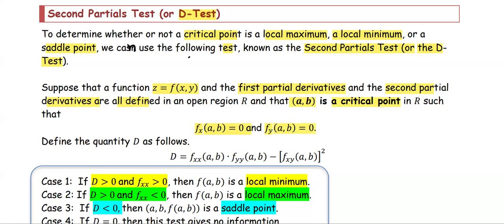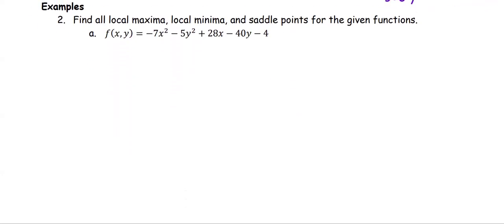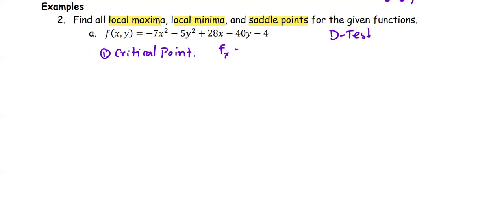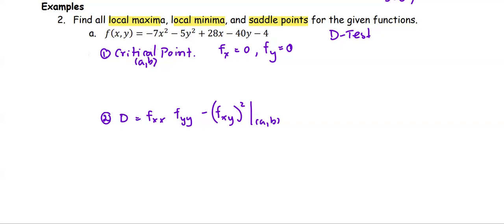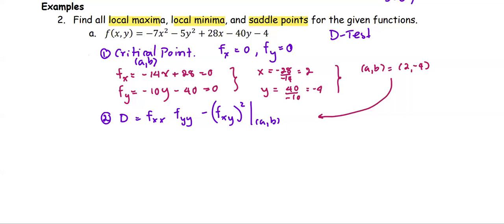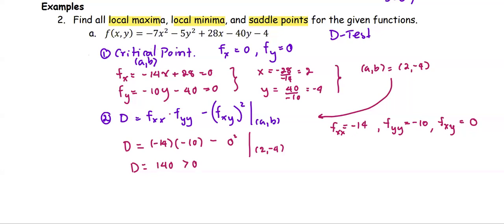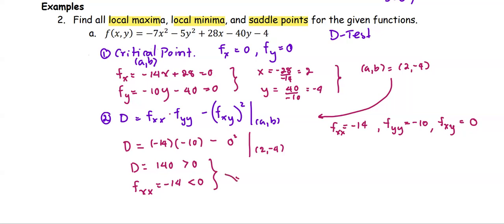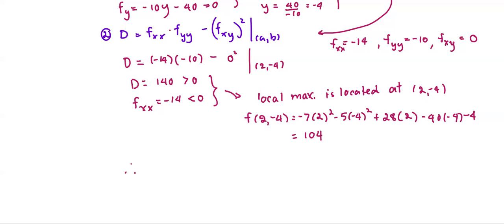M212 3e Sec8_3 The Second Partials Test or the D-Test, Ex.2a